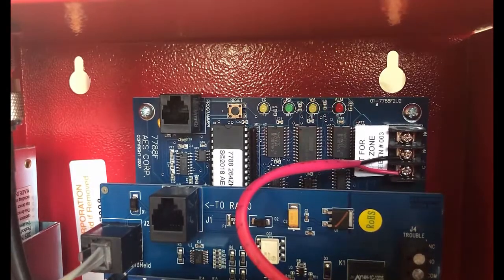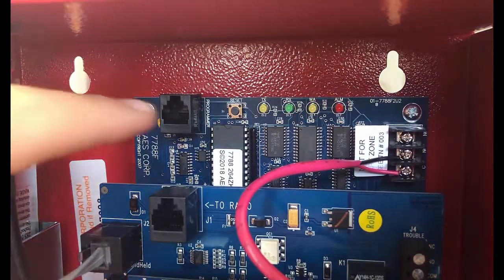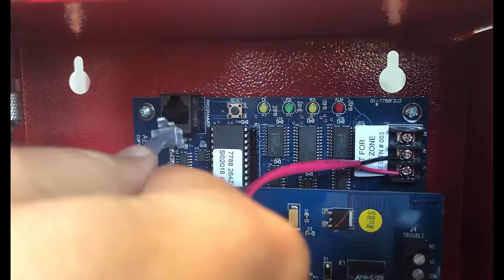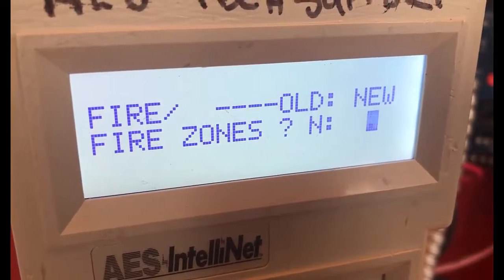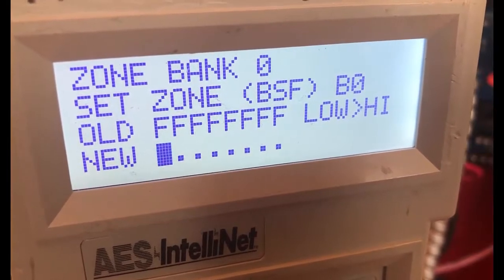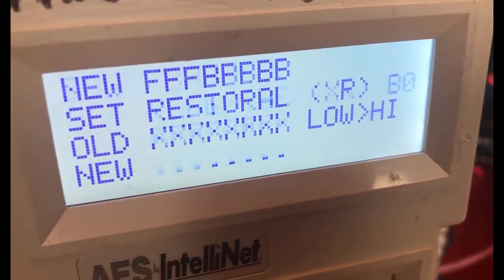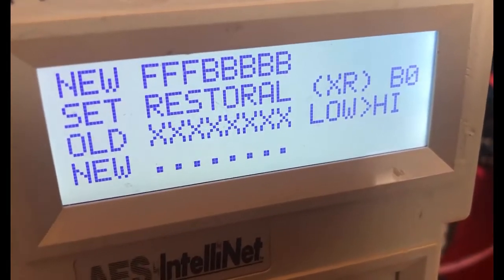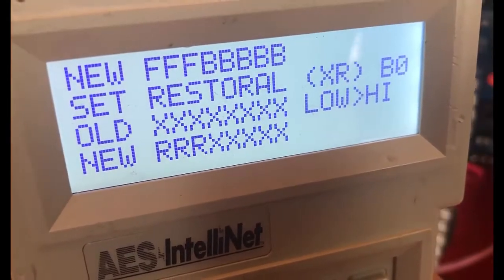How to Program Zones for the 7788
Learn how to program zones and restorals for the AES 7788 Fire Subscriber.